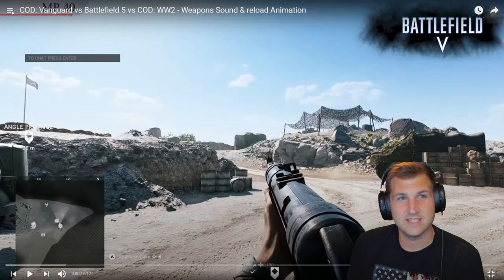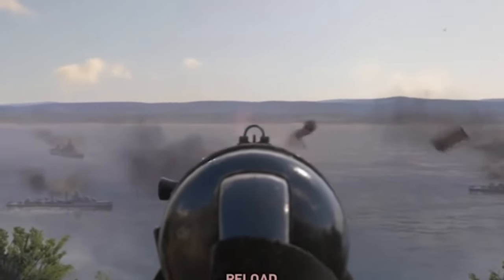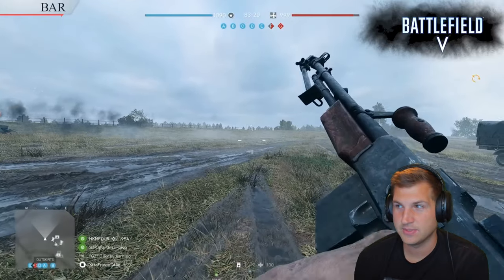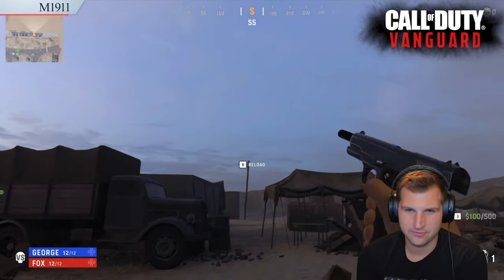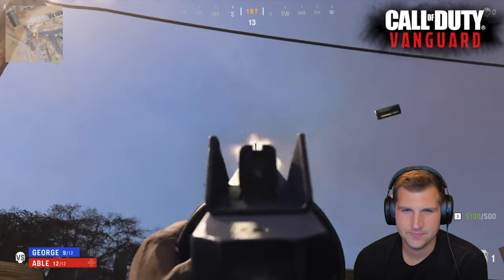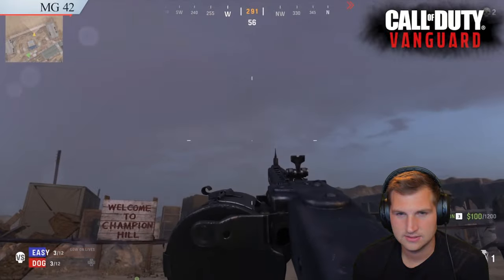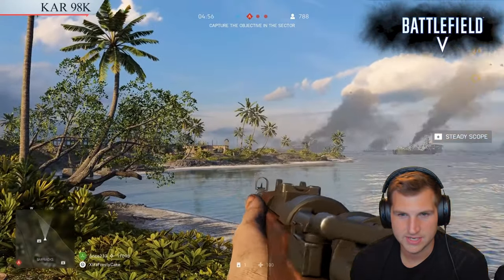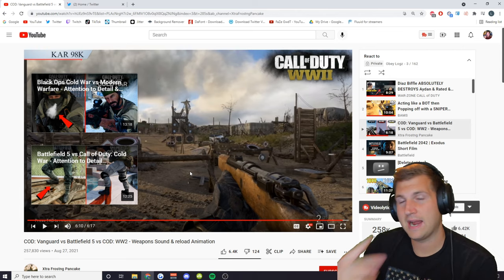COD: Vanguard vs Battlefield 5 vs COD: WW2 - Weapons Sound & reload Animation REACTION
COD: Vanguard vs Battlefield 5 vs COD: WW2 - Weapons Sound & reload Animation